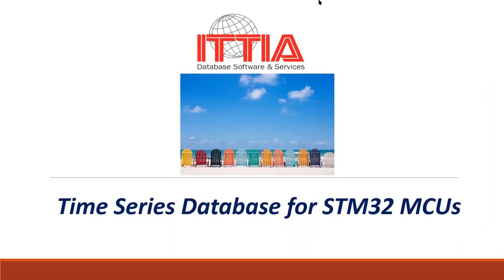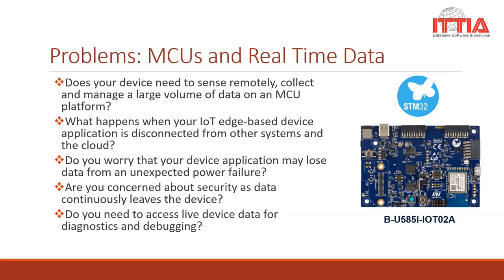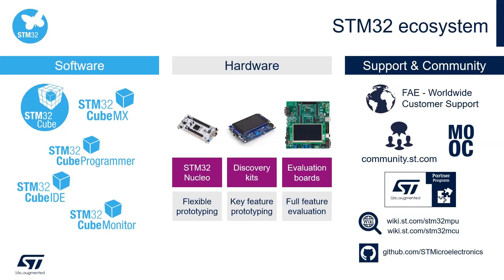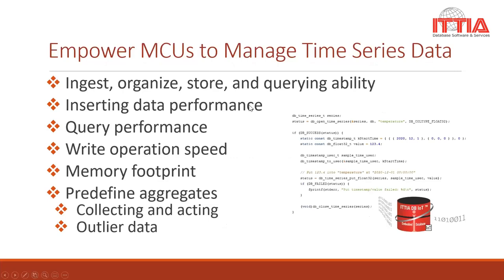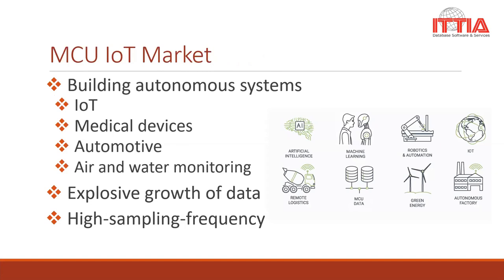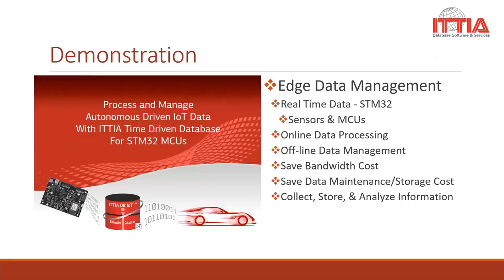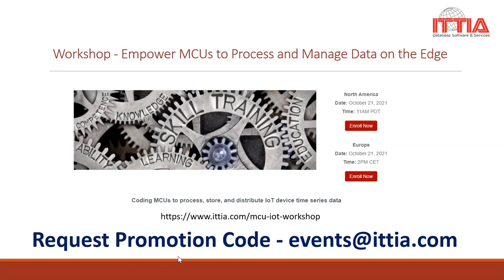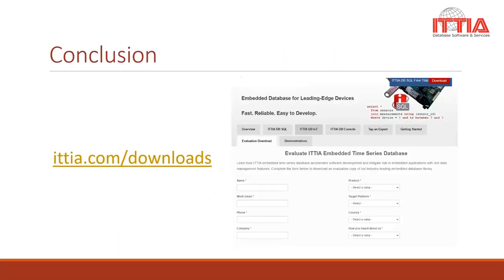Time Series Database for STM32 MCUs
Hosted by ITTIA, an ST Authorized Partner, this webinar presents next-generation, time series database software for STM32 devices, which is the result of decades of development, brought to you in a compact, self-managed package. You will learn how manufacturers can overcome these challenges and monitor, process and manage large volumes of time series data quickly and efficiently, in real time, directly on IoT nodes.